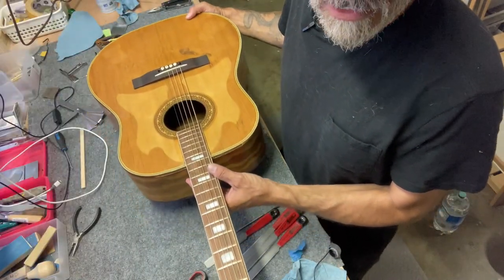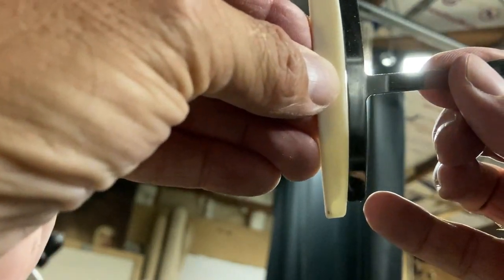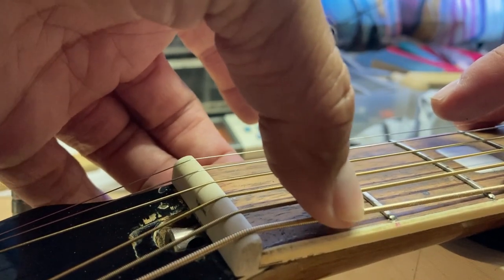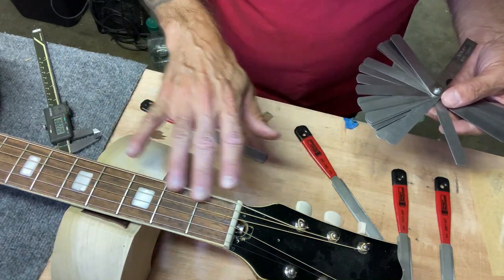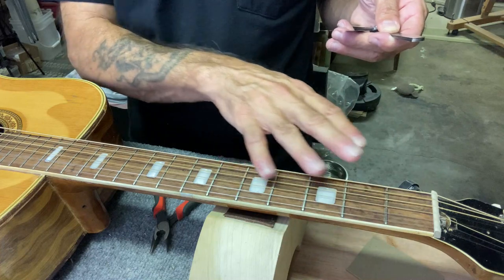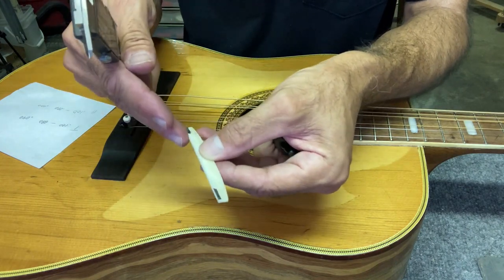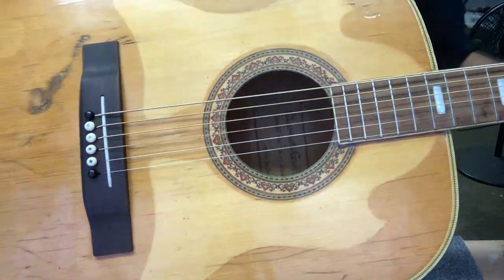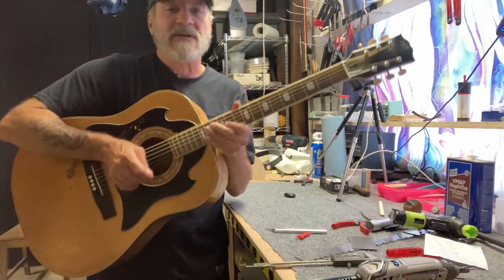How I Finally Finishing This Guitar Repair - Nut and Saddle Build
Dreams and scares in this one. Fixing and making a new nut and saddle. Acoustic guitar restoration. Guitar repair.